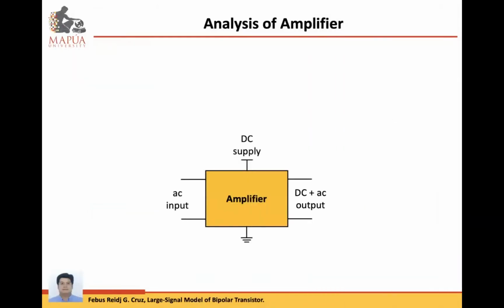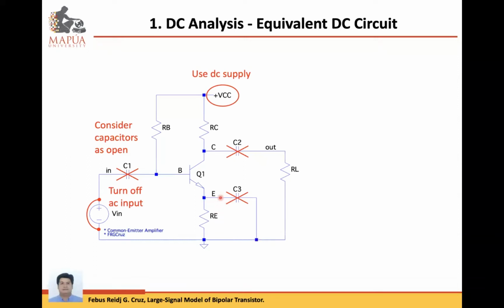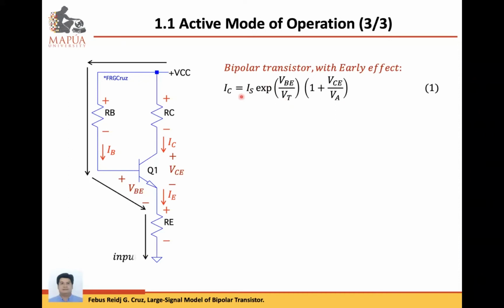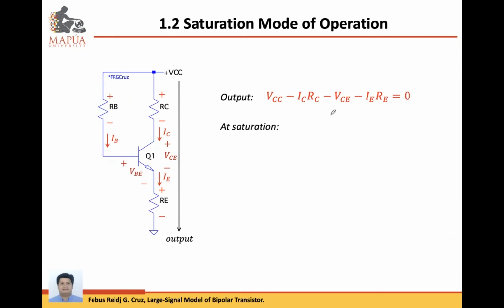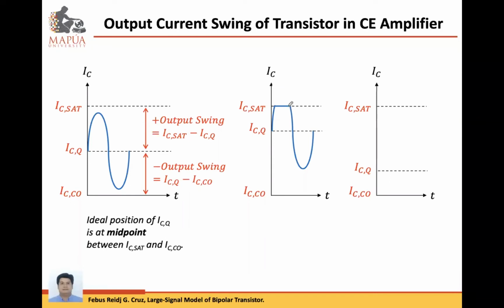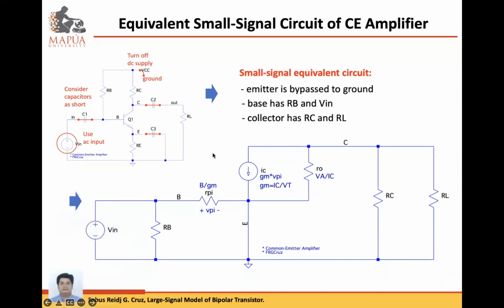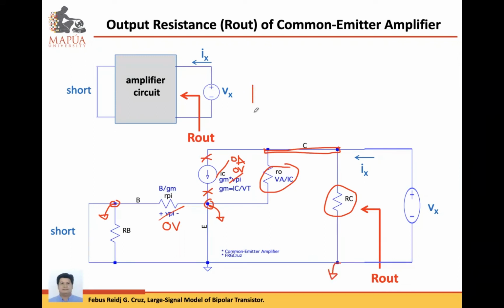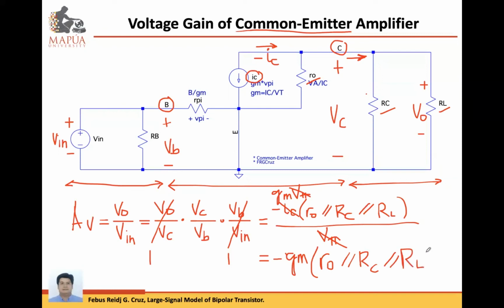Analysis of Bipolar Amplifiers, by Engr. Febus Reidj G. Cruz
Lecture on Analysis of Bipolar Amplifiers by Engr. Febus Reidj G. Cruz - Example of Common-Emitter Amplifier, Large-Signal (DC) Analysis of Amplifier (DC Equivalent Circuit, Active Operating Point, Saturation Point, Cutoff Point, Output Swing), Small-Signal (AC) Analysis of Amplifier (AC Equivalent Circuit, Input Resistance, Output Resistance, Voltage Gain).